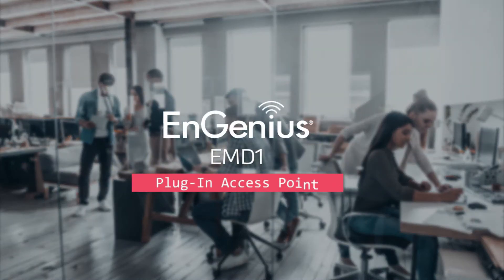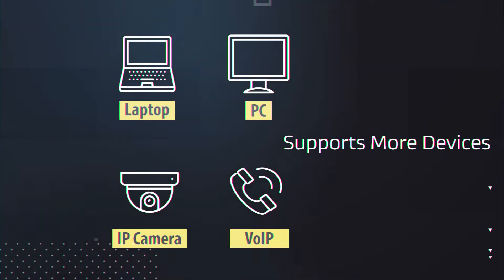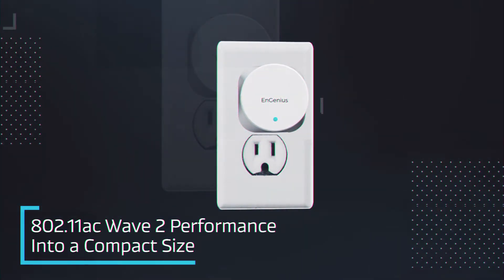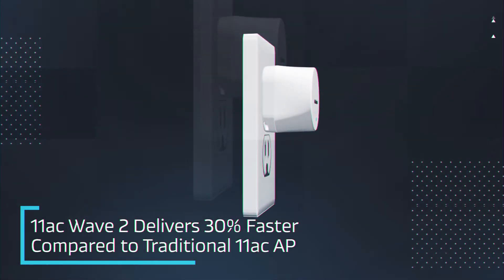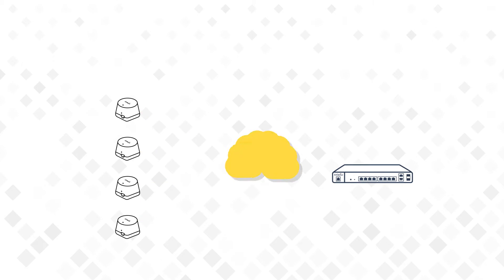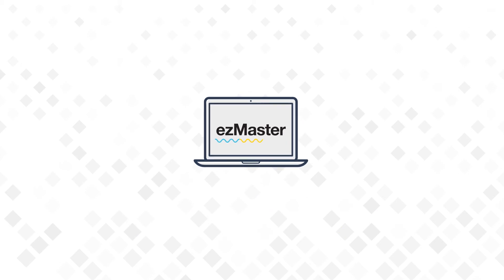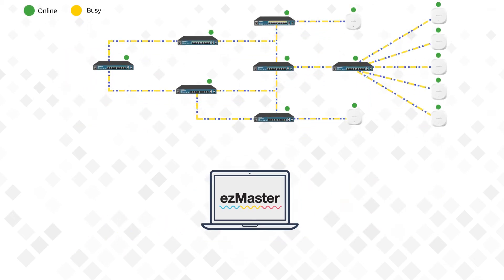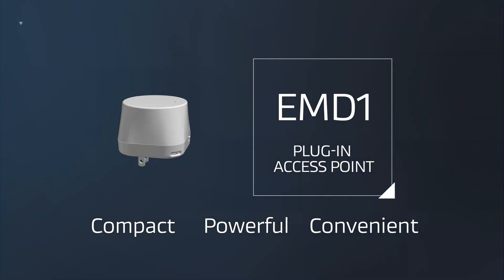EnGenius EMD1 for Business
The EnGenius EMD1 mesh plug-in access point — the dot that gets you to .com